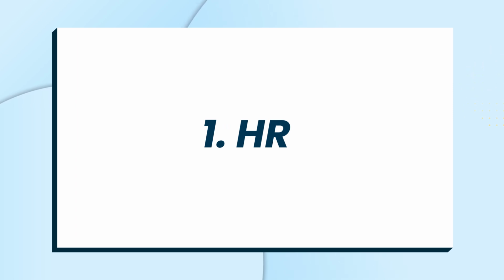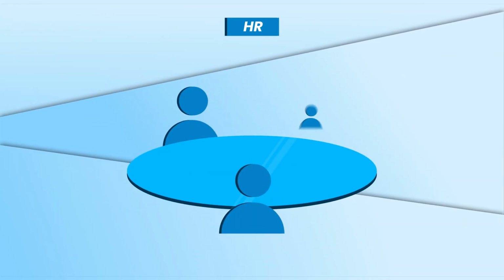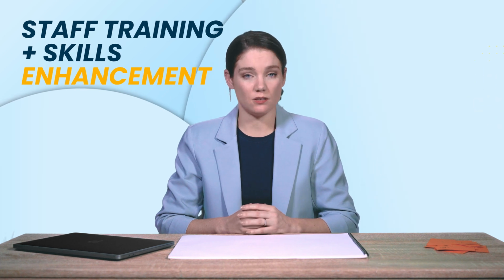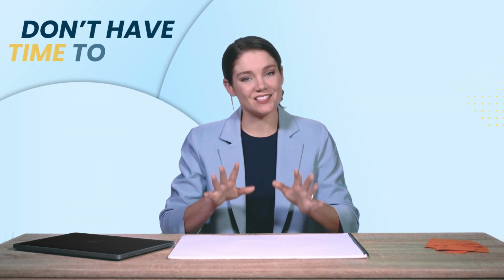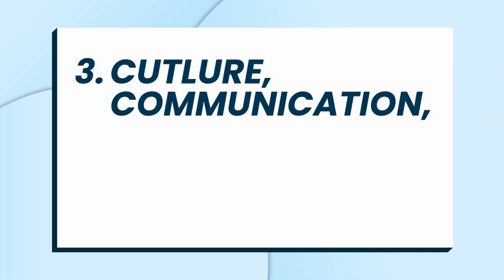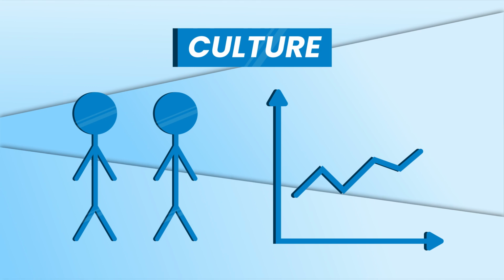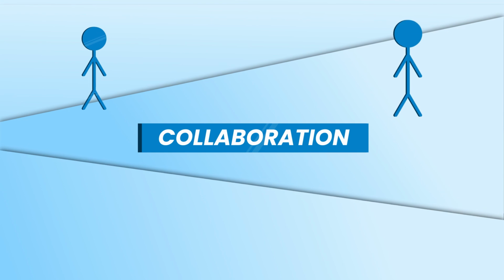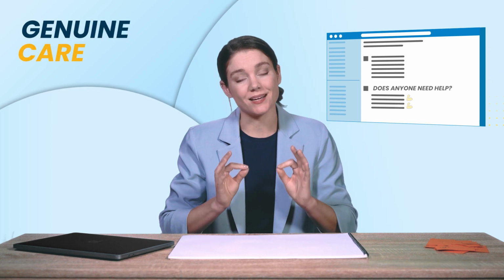Create Your Dream Finance Team: Soft Skills for Finance Managers.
This video focuses on helping newly hired CFOs become great encouragers, motivator, gatekeeper, communicators, influencers and problem-solver. Developing soft skills is vitals for those that wish to excel as CFOs and finance managers!

Take the Hassle out of Company Purchasing With Magical Purchasing Automation Tools by ProcurementExpress.com